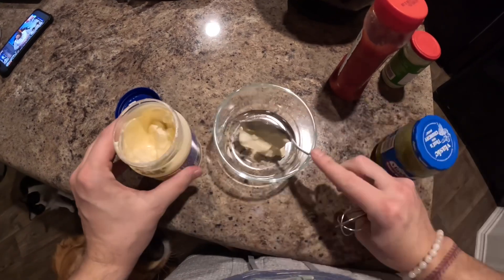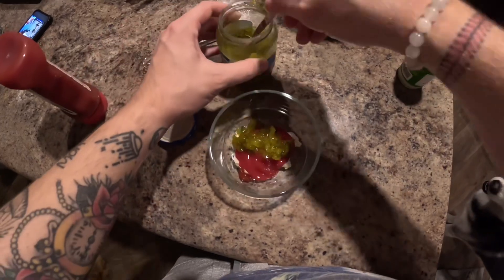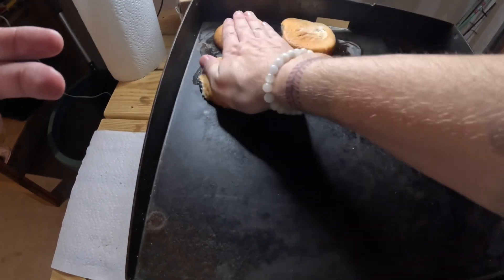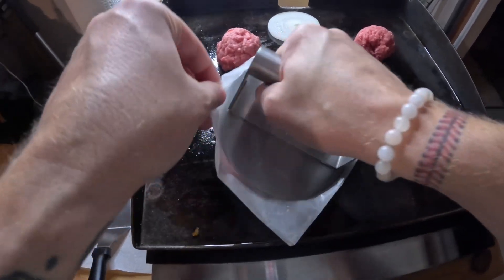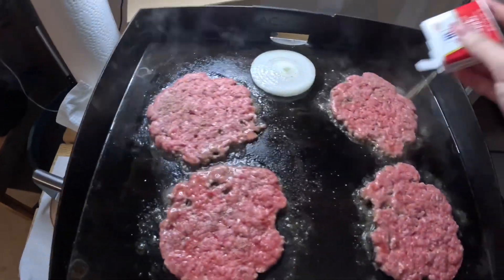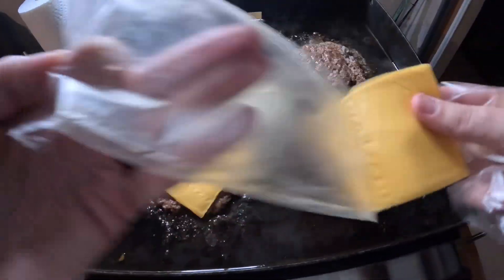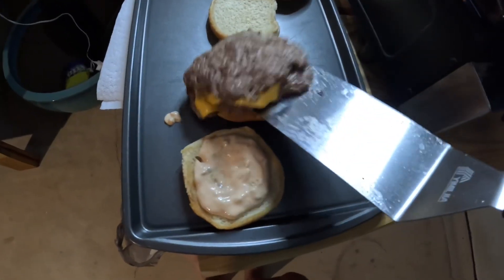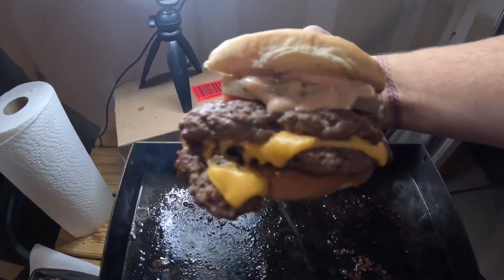Smash Burger on the Blackstone \\ Easy Mealz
Today we made smash burgers on the Blackstone!!

Ingredients:
~ Hamburger Buns
~ Beef
~ Tomato
~ Onion
~ Cheese
~ Mayo
~ Relish
~ Horseradish
~ Ketchup

Instructions:

1) Combine mayo, relish, ketchup, horseradish. Mix and refrigerate until needed.
2) Make the hamburger meat into balls.
3) Toast buns and get the onion on to start cooking.
4) Place the hamburger meat onto the Blackstone and smash as thin as possible.
5) Flip after 2-3 minutes and add cheese, cook another 2 minutes.
6) Assemble burger and enjoy!!!